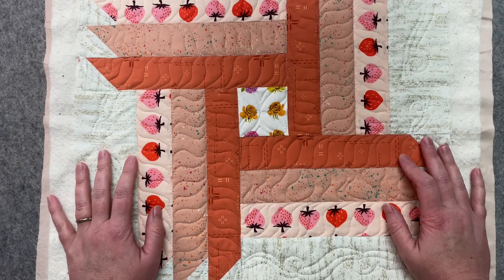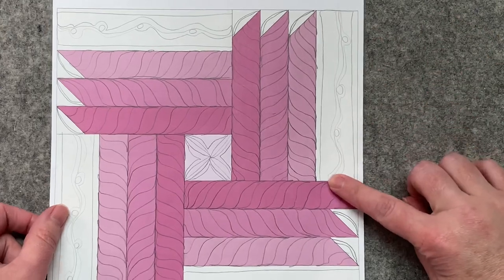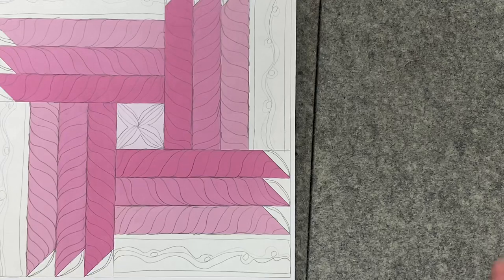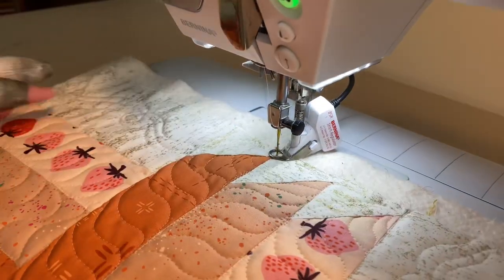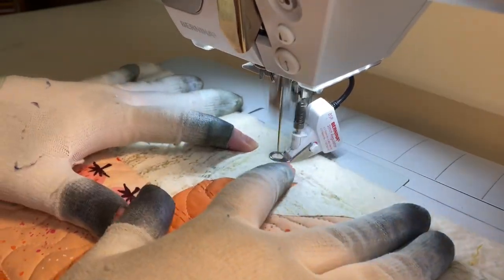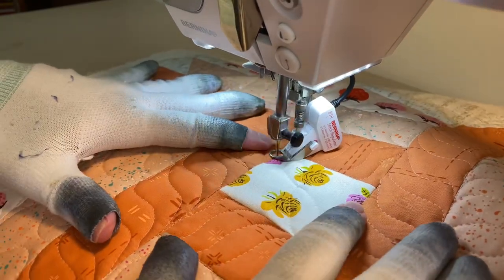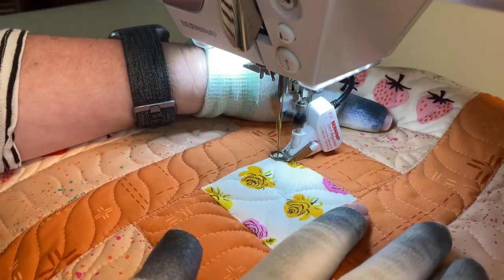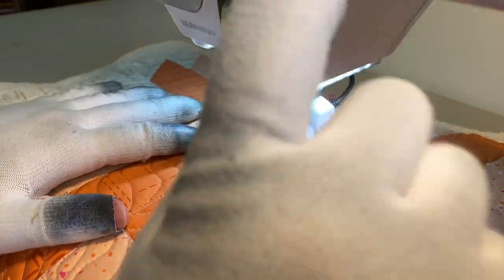How To Quilt It – #3 – Lazy S, Loopy Lines + Orange Peel Bloom - FREE MOTION QUILTING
In this video, I'm showing you how to quilt three different designs:  Lazy S, Loopy Line and Orange Peel Bloom.